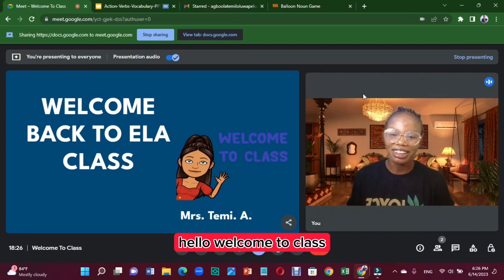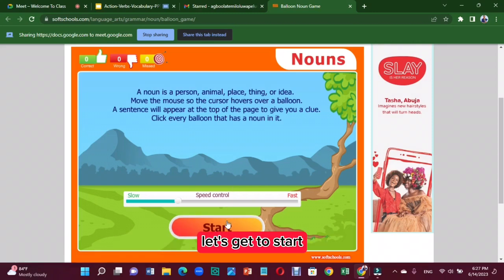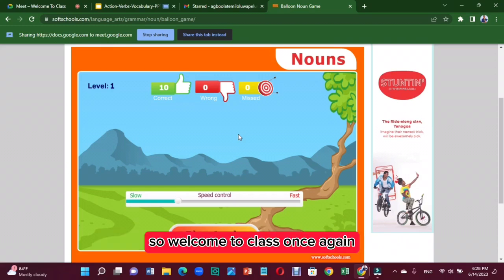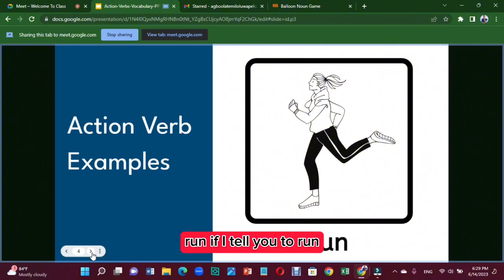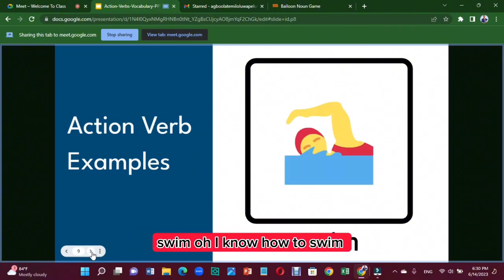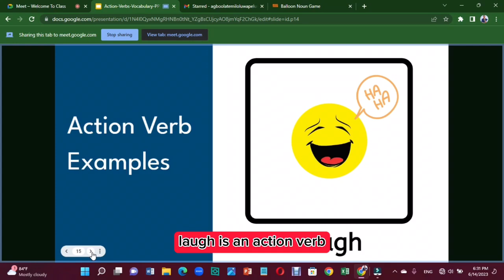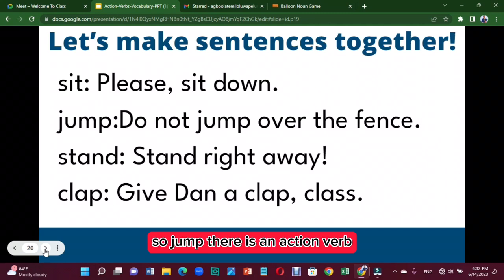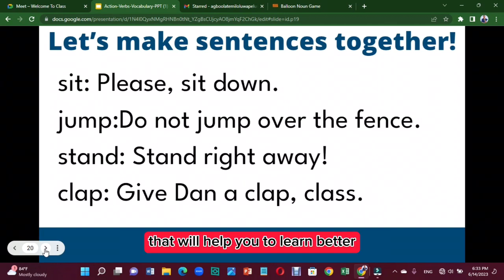Action verbs explained with examples - LEARN ACTION VERBS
hello dear friends and awesome scholars, i am happy to share this easy lesson on Action verbs explained with examples - LEARN ACTION VERBS

while you watch the video please drop a comment telling us the kind of content you would like to see here.